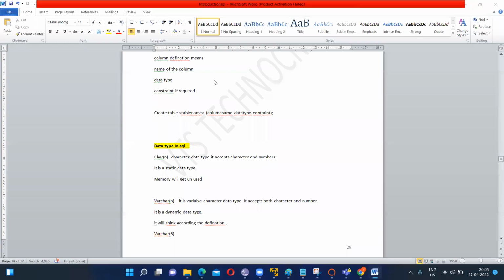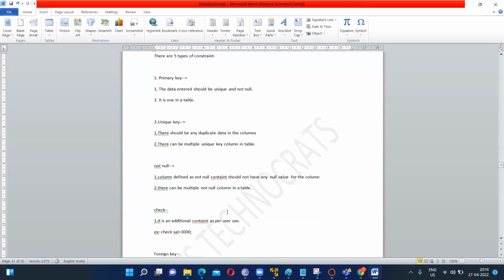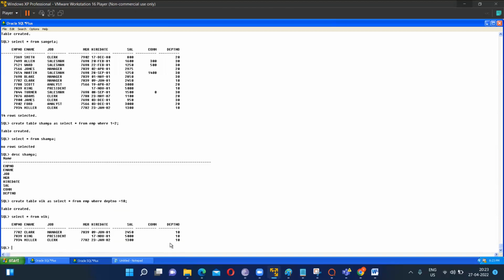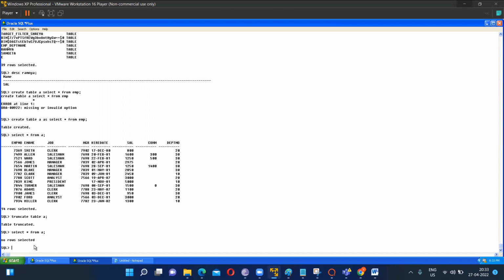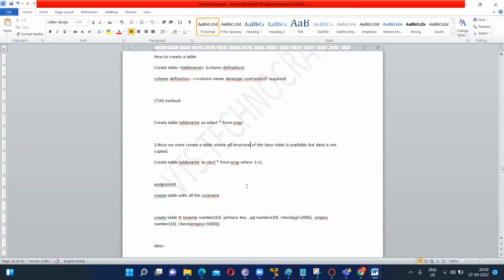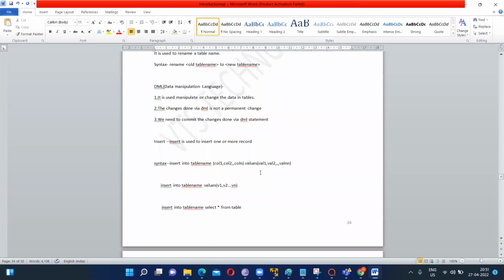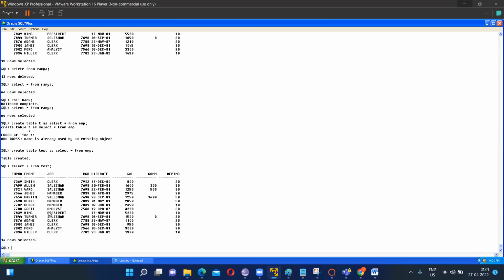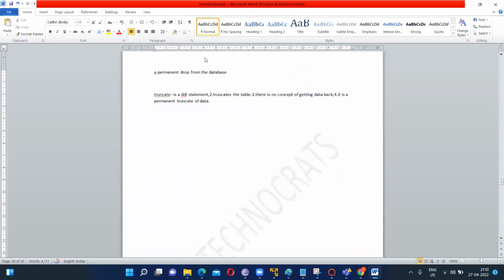The video is made are made on Datatype in sql,ddl,dml,tcl training-8210139296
The video is made are made on the following-
Data type in sql
DDL-create alter rename drop and truncate
DML-Insert update delete
TCL-commit rollback and savepoing
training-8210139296